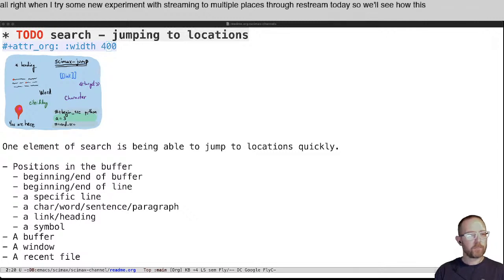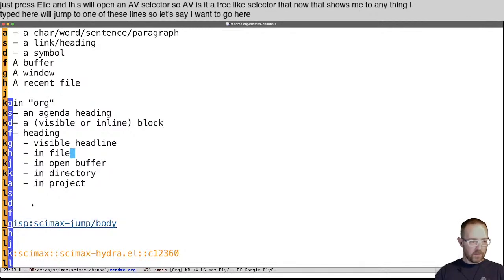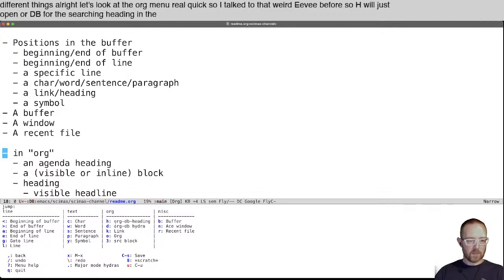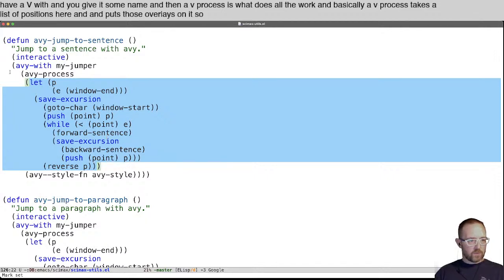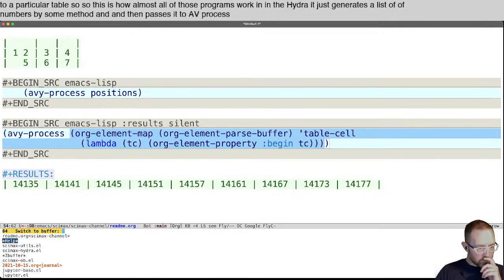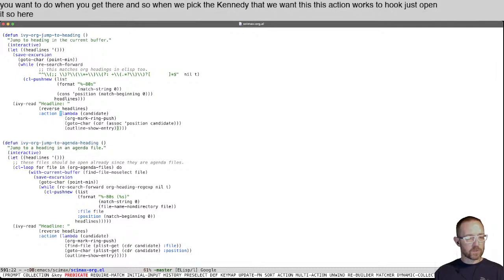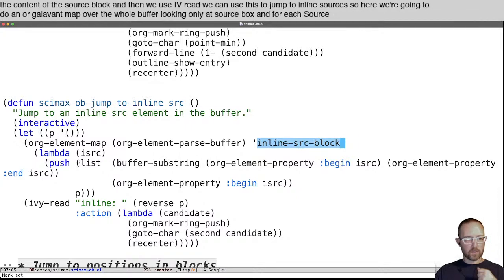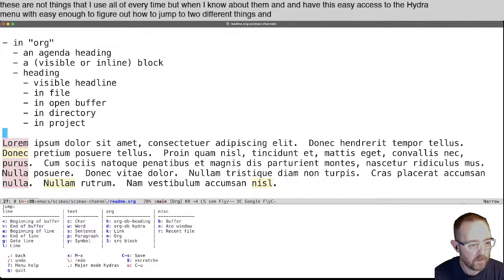scimax - Jumping to locations in Emacs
This video shows how I use ivy and avy to jump to different locations in emacs. We can jump to lines, words, characters, sentences, paragraphs, or to buffers, files, etc. with just a few keystrokes.